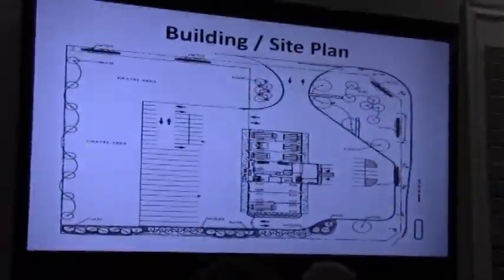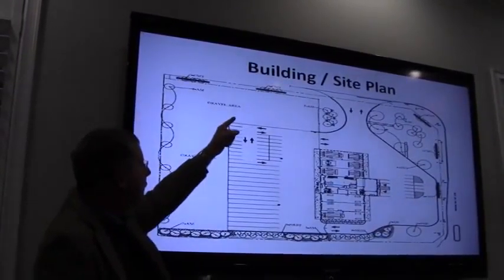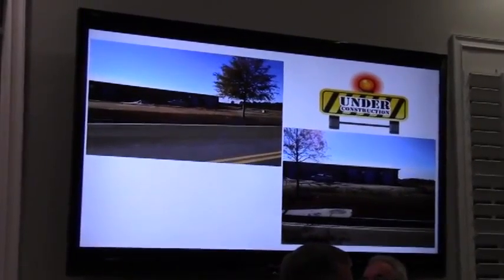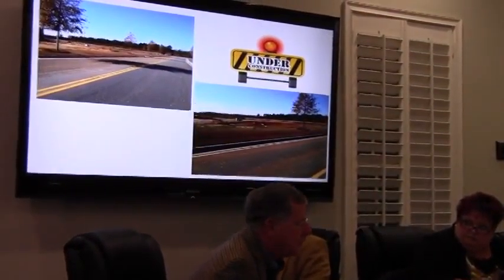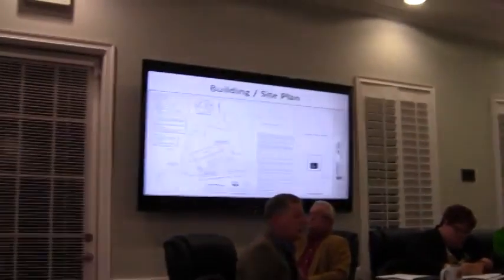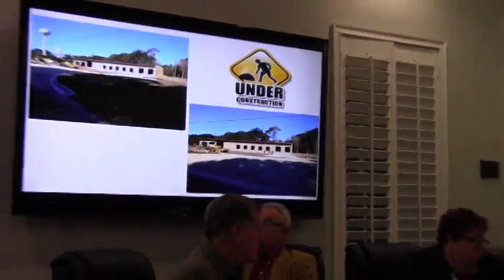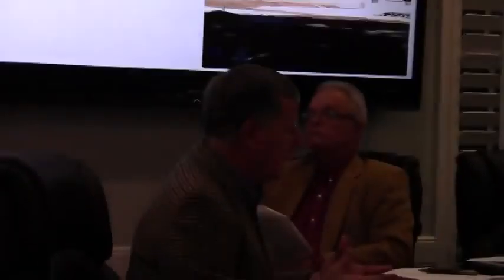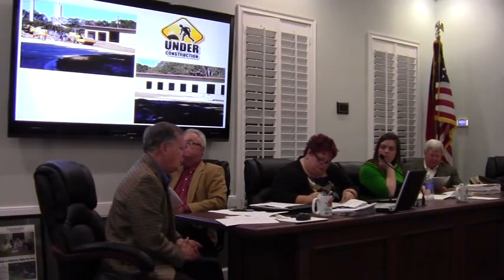05686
Valdosta Lowndes County Development Authority (VLCDA) Regular Session - 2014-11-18